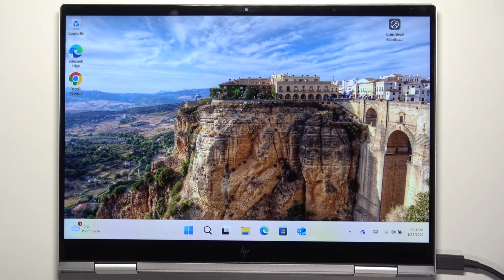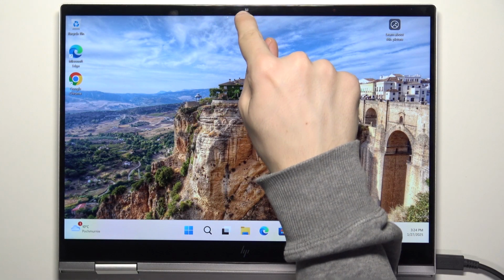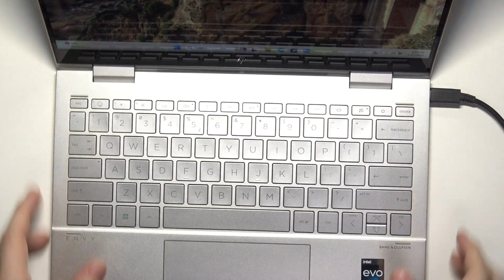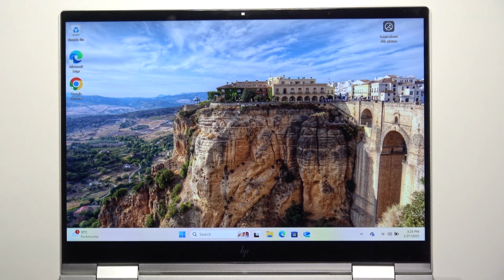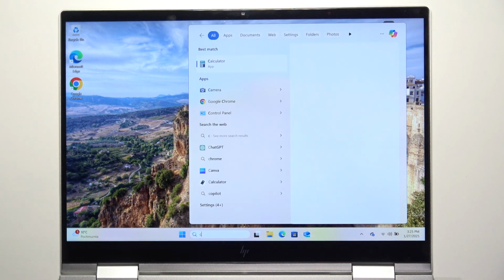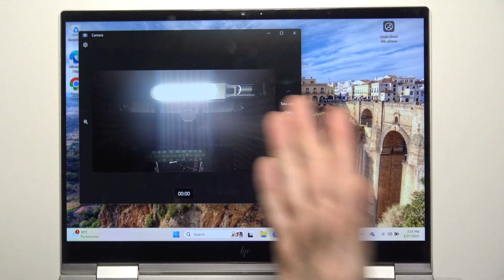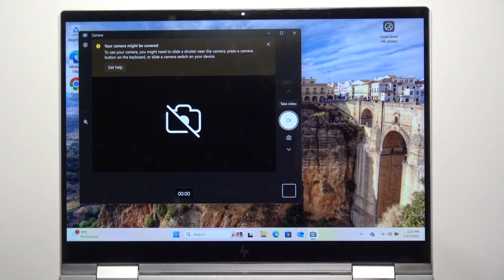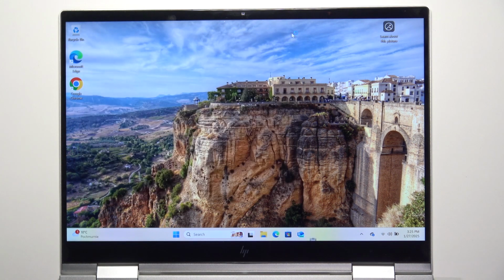Does HP ENVY X360 Have a Camera?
Wondering if the HP ENVY X360 comes with a built-in camera? In this video, we’ll answer your question and explain where to find the webcam on your device. Whether you're using it for video calls, online meetings, or capturing photos, we’ve got you covered with all the info you need about the camera on the HP ENVY X360.

Does the HP ENVY X360 feature a camera?
Is there a built-in camera in HP ENVY X360?
Can you use a camera on HP ENVY X360?
Does the HP ENVY X360 include a webcam?